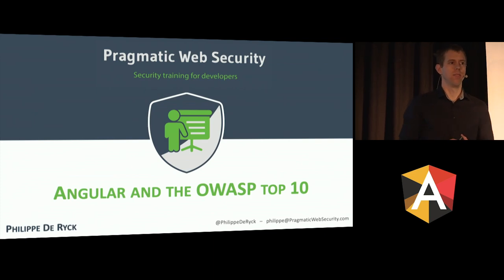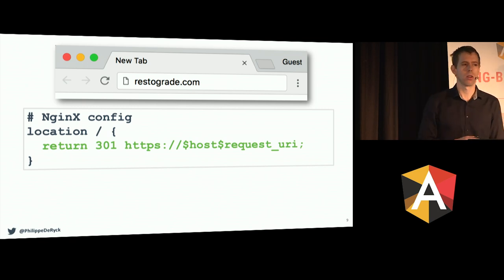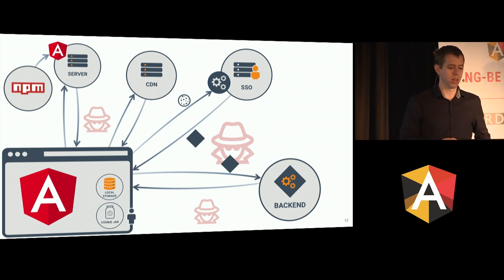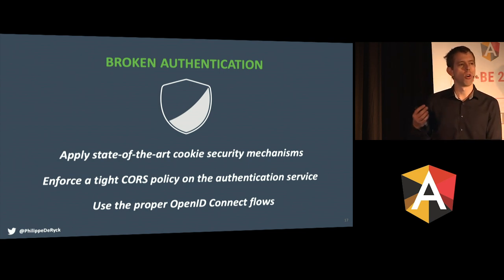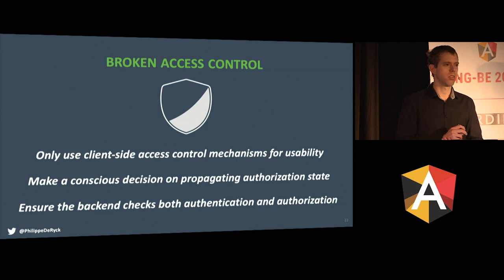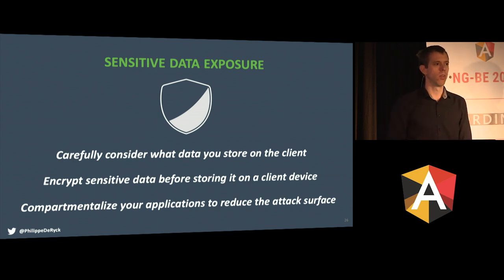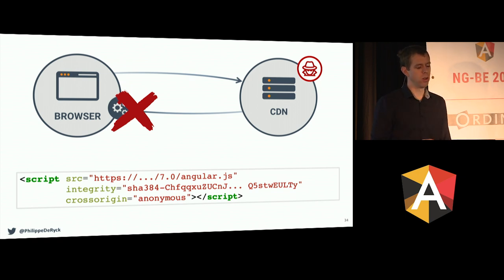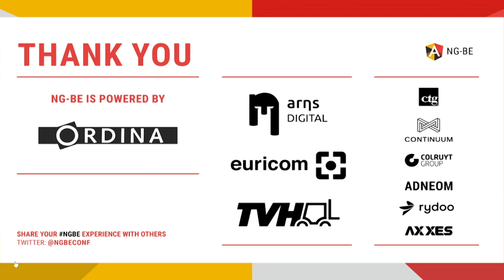Philippe De Ryck - Angular and the OWASP top 10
Philippe is a professional trainer and speaker on web security. He travels the world to teach developers the ins and outs of security engineering. He holds a Ph.D. in web security from KU Leuven